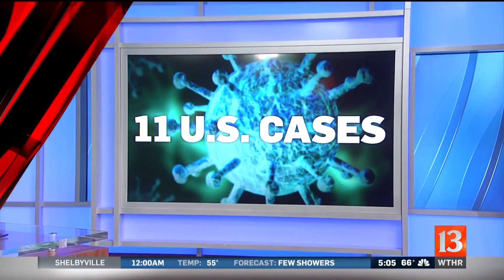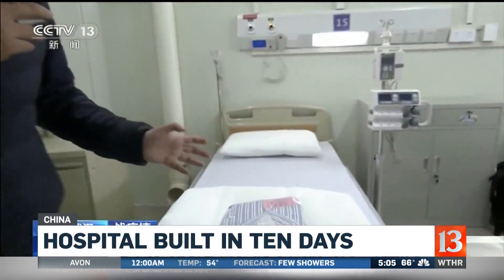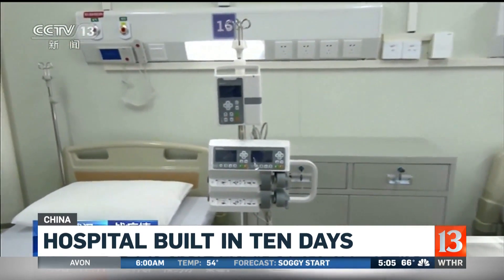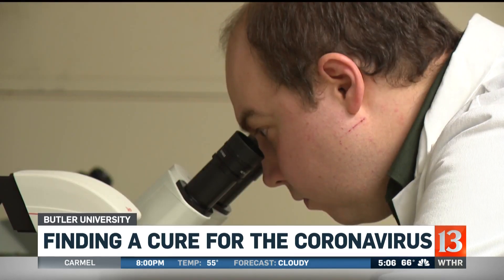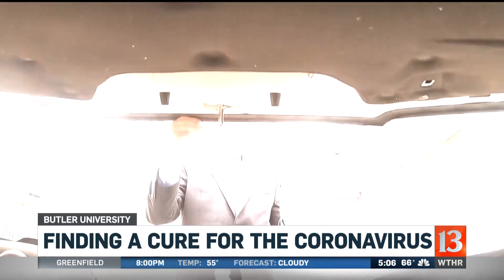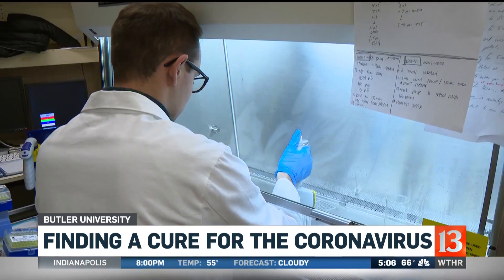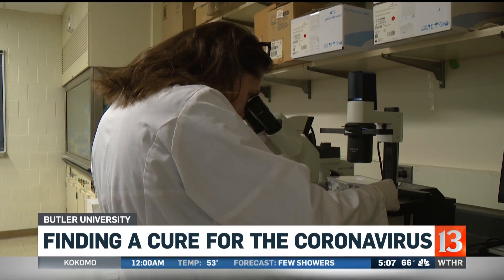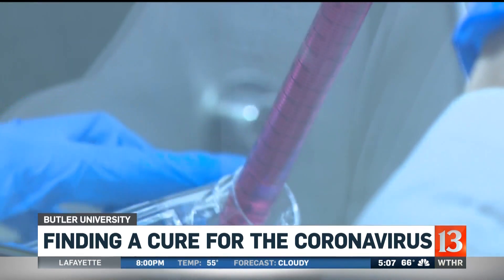Finding a cure for coronavirus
As public health officials struggle to contain the deadly virus and save lives, researchers are looking for a cure.